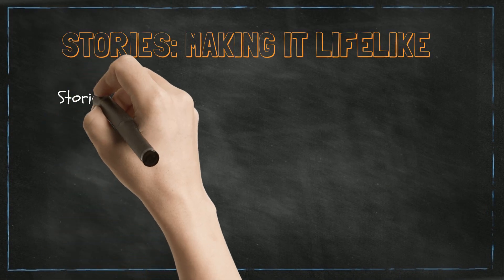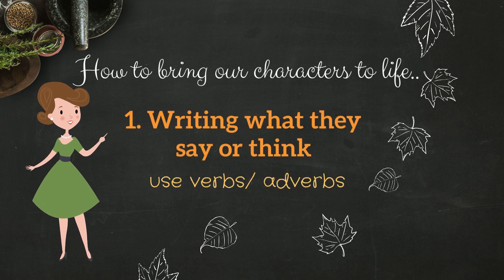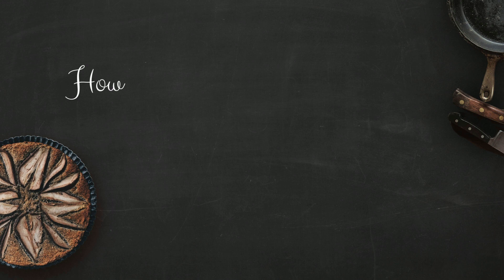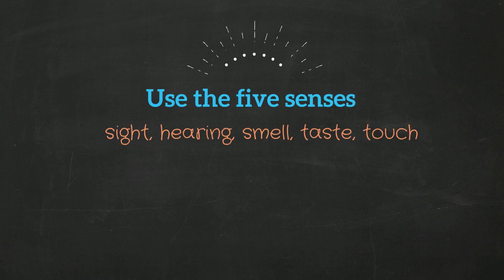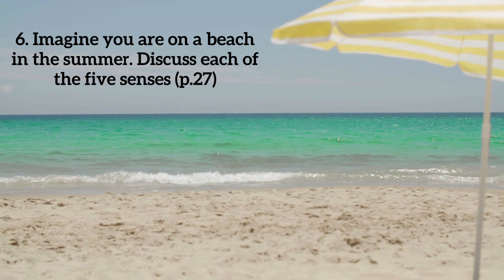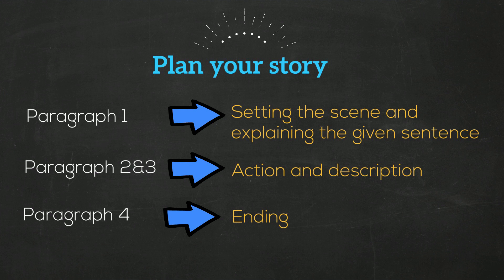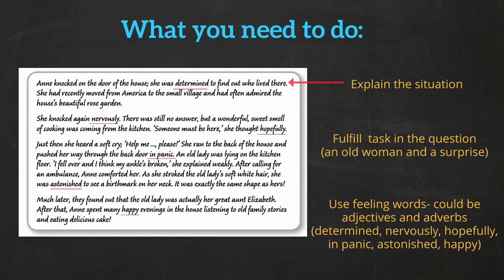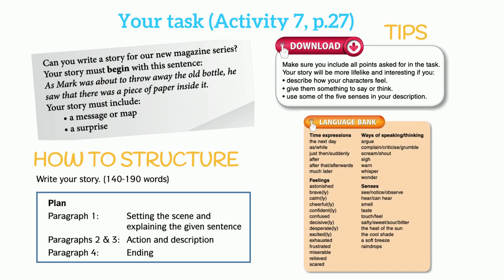HOW TO WRITE A STORY (FORM 5 UNIT 2)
Activity 1
1. whispered nervously
2. shouted excitedly
3. screamed angrily
4. told himself decisively
5. sighed happily

Activity 2
1. astonished
2.terrified
3.relieved
4. exhausted
5. desperate